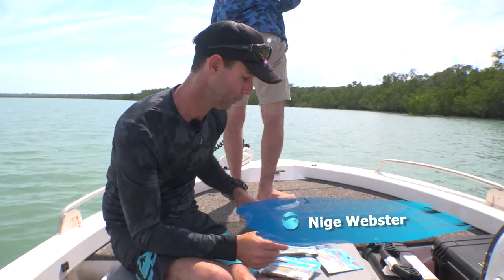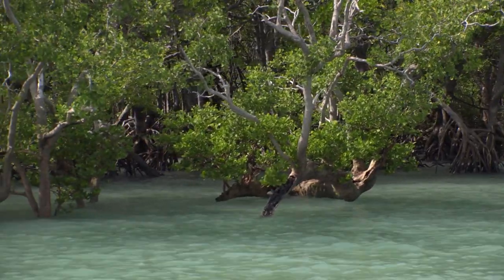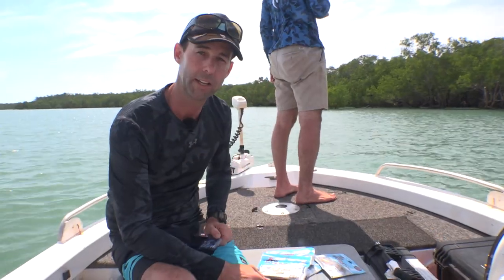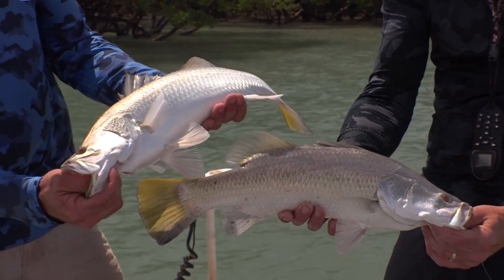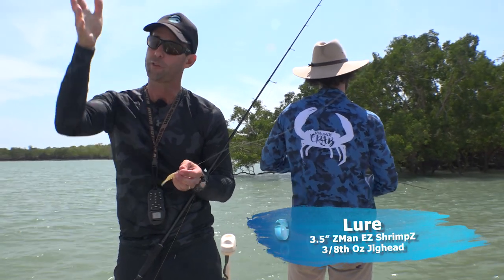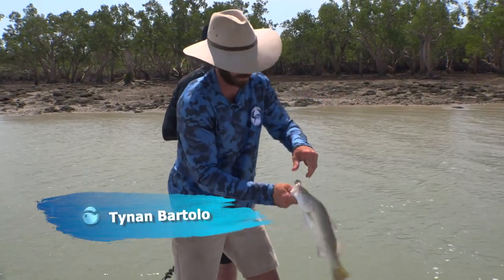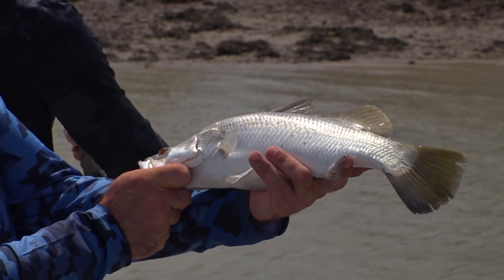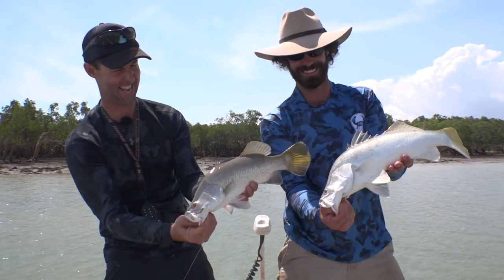Barramundi Bonanza with Nige Webster, AFN's The Fishing Show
Nige from AFN's Fishing Show teams up with Tynan Bartolo for some barra mayhem on fun size fish, offering some tips and techniques for targeting some northern chrome. Boof!

The barra loving the ZMan 3.5" EZ ShrimpZ and 4" Scented PaddlerZ rigged weedless on TT Lures ChinlockZ SWS jigheads. Fish on!